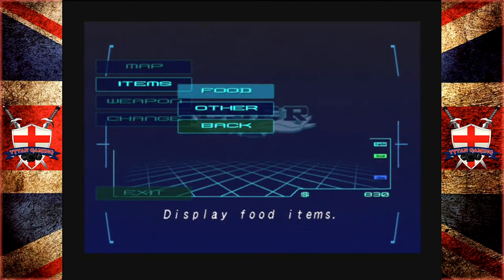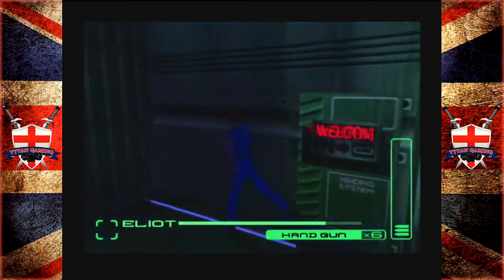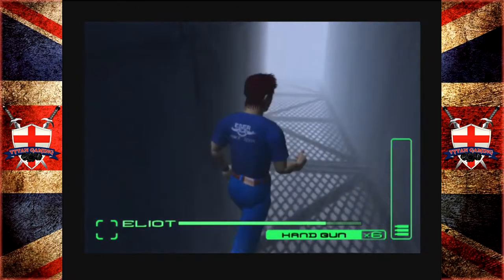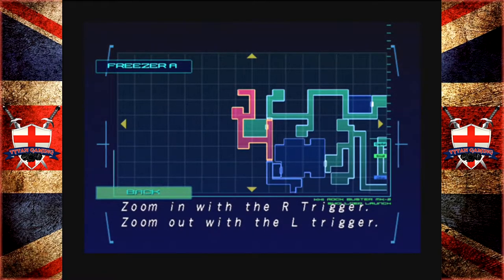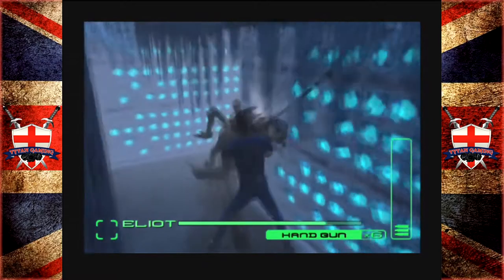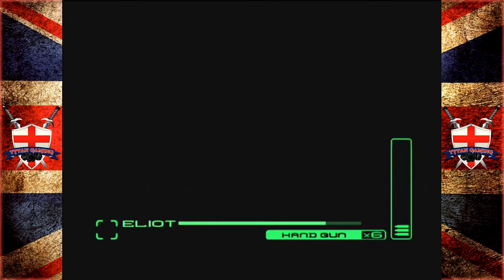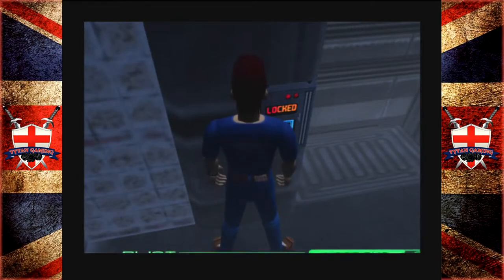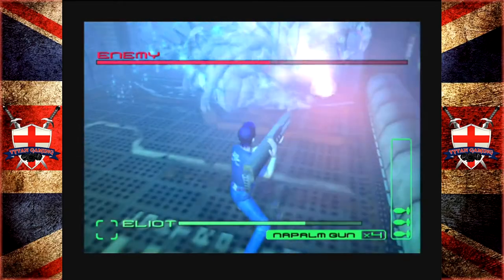Tytan RE-Play's | Blue Stinger | #5 "Melting The Ice"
My PC:
-CPU: AMD Ryzen 3700x
-RAM: 16GB Corsair Vengeance RGB @3600Mhz
-MB: MSI MPG X570 Gaming Pro Carbon WIFI
-GPU: Nvidia GTX 1060 6Gb
-SSD 1: Samsung 860 Evo 250Gb
-SSD 2: Samsung 860 Evo 500Gb
-HDD 1: WD Blue 1Tb
-Case: Corsair Obsidian D500
-Keyboard: Corsair K95 RGB Platinum
-Mouse: Corsair Scimitar RGB
-Mic: Rode MT USB
-Cam: Logitech 920
-Headset: Corsair HS50